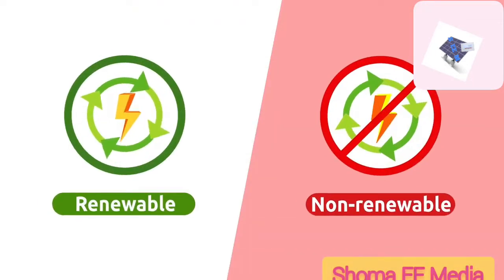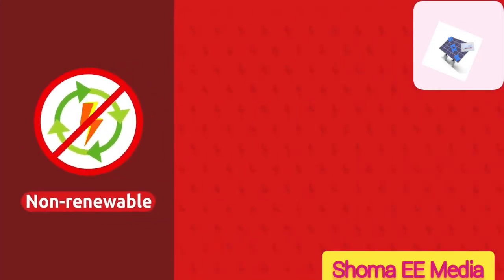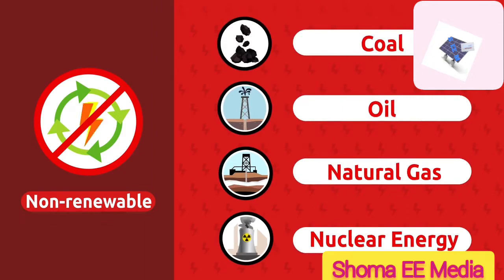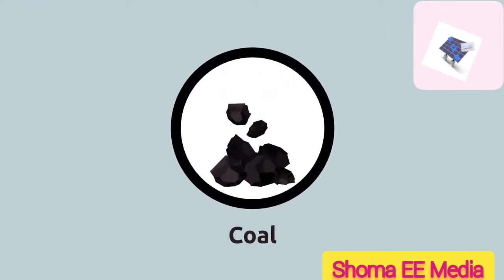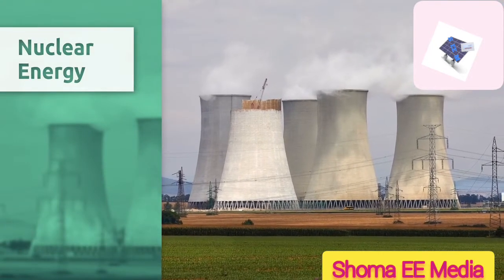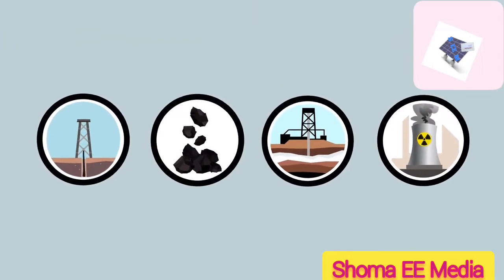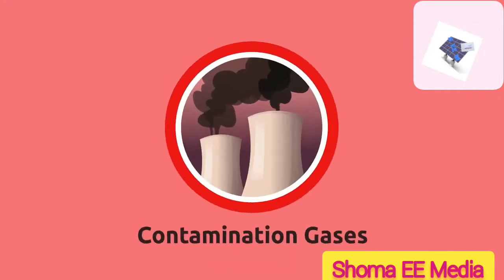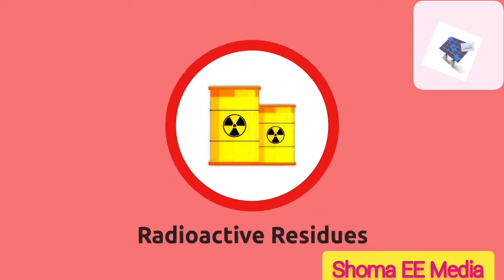Introduction to Non-Renewable and Renewable energy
General concept for chemical, mechanical and electrical undergraduate
 students